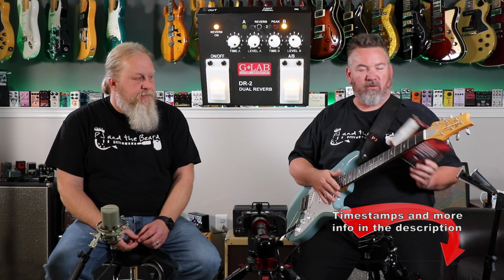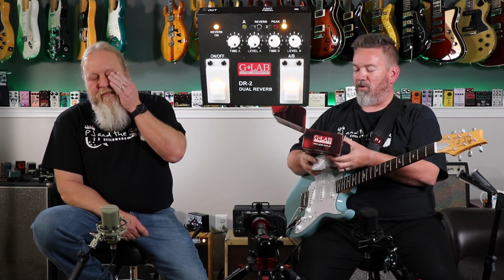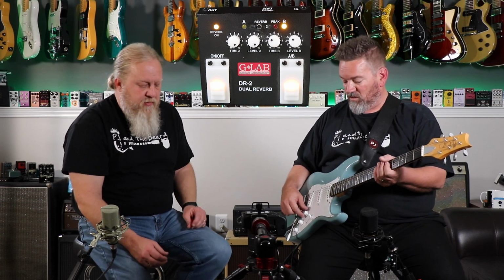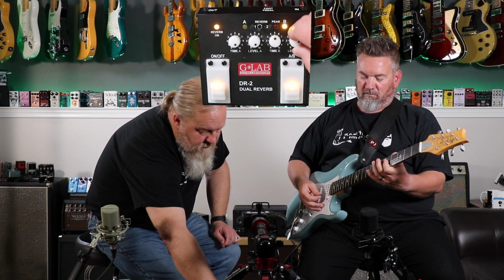G Lab DR-2 Dual Reverb - As seen the latest rig rundown with Warren Haynes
In this episode, we check out the DR-2 Dual Reverb from G-Lab. Our interest in this pedal was sparked after seeing it on the latest rig rundown with Warren Haynes. The Dual Reverb DR-3/ DR-2 is an analog-digital stompbox that adds deepness and space to your guitar tone. DR-3/ DR-2 makes you feel like you are playing in a real room with many reverberations. You can switch between two sets (A and B) of the reverb time and intensity. The MAX ANALOG technology and the optical true bypass assure the best sound quality and smooth ON/OFF switching (sustaining previously played tones).

0:00 - Bumper
0:10 - Introduction
3:04 - Reference tone - PRS MT-15
3:18 - Short reverb - Mode 1 demo
4:03 - Short reverb - Back and forth between Mode 1 & 2
4:55 - Foot pedal jack
5:30 - Long reverb - Mode 1 demo
5:55 - Long reverb - Mode 2 demo
7:00 - Long reverb with the Barber Electronics Direct Drive
7:54 - Short reverb with the Barber Electronics Direct Drive
8:34 - Running the knobs
9:46 - Final thoughts
12:13 - PJ plays out